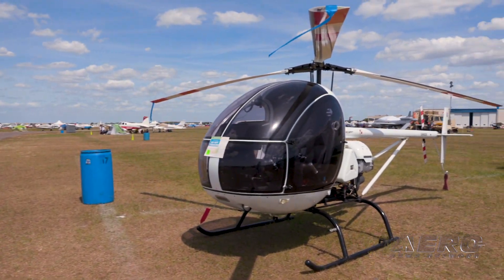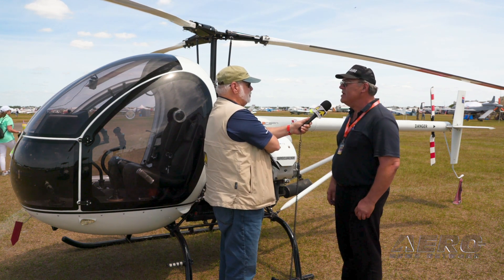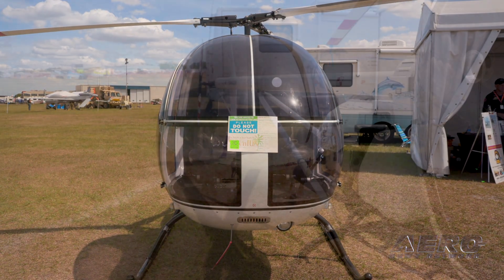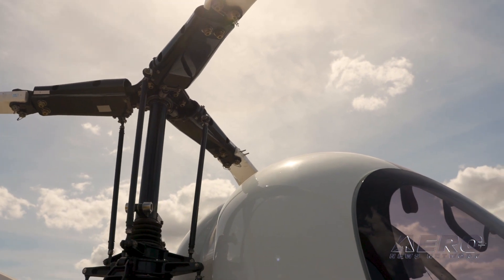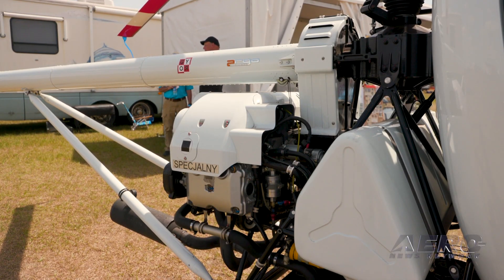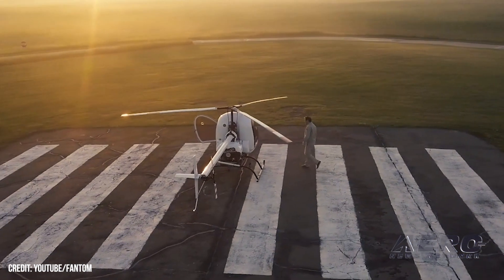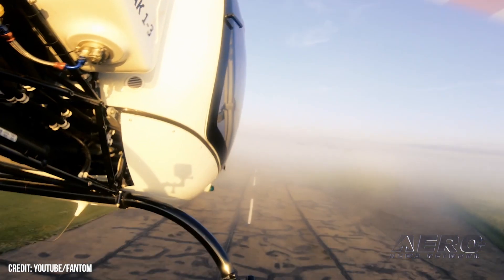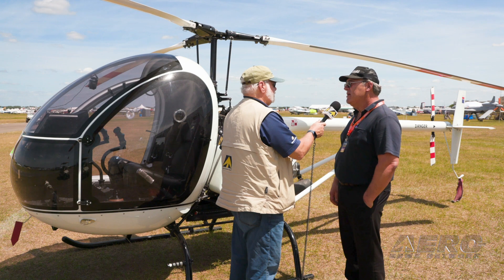Aero-TV: AK1-3 Kit Helicopter Coming to America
Polish Experimental Category Helicopter Impresses

The Aerokopter AK1-3 is a Ukrainian designed and built helicopter distributed by Warsaw, Poland’s Manufaktura Lotnicza as the Argon AK1-3 Sanka. The aircraft is supplied as both a kit and a complete, ready-to-fly helicopter.

In several Slavic languages, Sanka is the term for sled.

Designed to comply with Ukrainian AP-27 rules—which approximate the European Aviation Safety Agency’s (EASA) CS-27 standards—the AK1-3 is a conventional helicopter featuring an enclosed, two-occupant cabin; a single main rotor; and a boom-mounted anti-torque rotor. The aircraft is powered by a four-cylinder, air-cooled, four-stroke, 156-horsepower Subaru EJ25 engine designed to run on automotive gasoline.

The AK1-3’s 22.4-foot-diameter three-bladed Starflex rotor employs a unique torsion-bar blade mounting that allows blade movement to produce pitch angle changes, flapping, as well as lead and lag. The aircraft’s main transmission consists of belt drives, while its anti-torque rotor is driven by a solid shaft.

The AK1-3’s architecture—its bulbous, high-visibility cabin; three-blade main-rotor; minimalist tail-boom; and twin-skid undercarriage—speaks to what the Hughes/Schweizer S300 might have been had it originated in Eastern Europe.

A wee beastie, the AK1-3’s 1,433-pound maximum gross weight comprises an 838-pound empty weight and a useful load of 595-pounds. Fueled to its 22-gallon capacity, the contraption manages a 2.5-hour endurance.

Performance figures for the AK1-3 are sketchy and contradictory. Varying sources put the helicopter’s Vne speed between 122-knots and 96-knots, and its cruise speed between 96-knots and 86-knots. Rate of climb data is more consistent, with most sources reporting an initial, seal-level figure in the neighborhood of 1,500-feet-per-minute.

Built from a kit, the Experimental Category AK1-3 can be assembled in 350 to 500 hours—depending on the builder’s skill, experience, and the tools and shop facilities available to him. The kit is carefully engineered to meet the FAA’s 51-percent rule.

Known in official FAA parlance as the Major Portion Rule, the regulation sets forth that a home-built aircraft—in order to be certified under the agency’s (favorable) Experimental Amateur-Built category—must be assembled primarily (at least 51-percent) by an amateur builder. The rule’s specifics are spelled out, more or less, in FAR 21.191 [g].

The FAA maintains a list of aircraft kits determined by the agency to represent a maximum 49-percent-degree of OEM completion. Subject list helps FAA inspectors determine quickly and with a high-degree of accuracy whether a given aircraft conforms to the 51-percent rule.

It should be noted that an aircraft kit’s exclusion from the aforementioned list does not summarily preclude it’s being certified compliant with the 51-percent rule.

A fully factory-built, turnkey AK1-3 helicopter can be had for approximately $185,000.